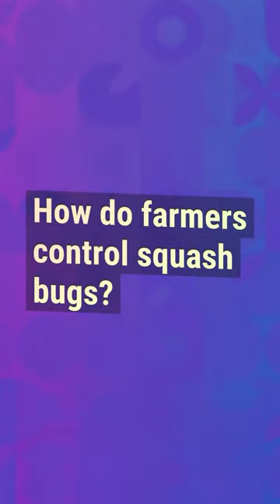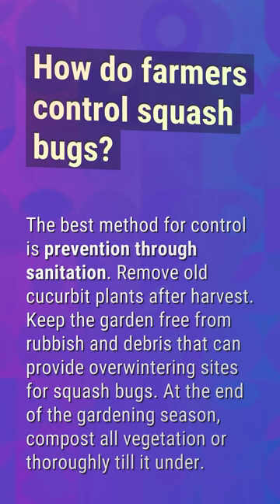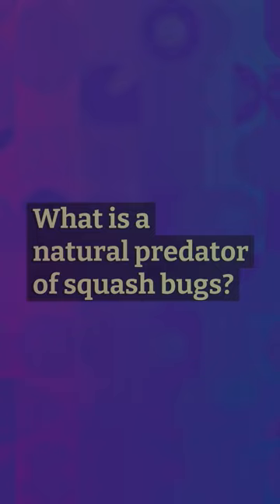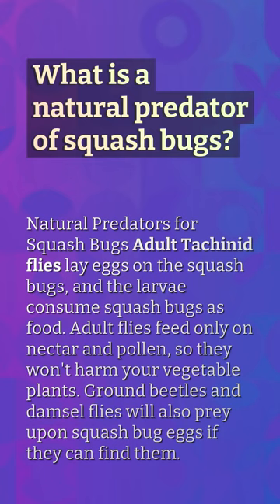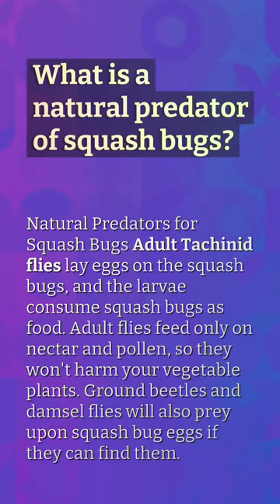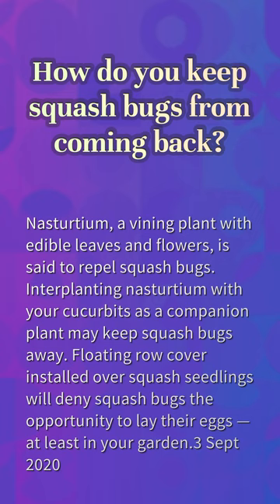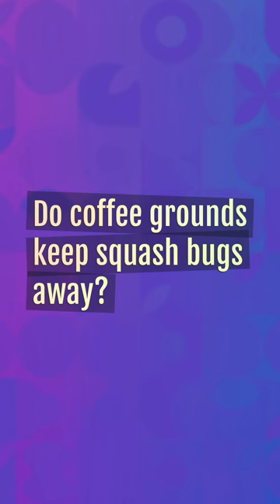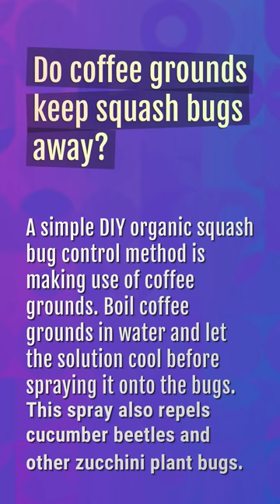How do farmers control squash bugs?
Does Neem Oil Kill Squash Bugs

00:21 - How do farmers control squash bugs?
00:44 - What is a natural predator of squash bugs?
01:09 - How do you keep squash bugs from coming back?
01:33 - Do coffee grounds keep squash bugs away?